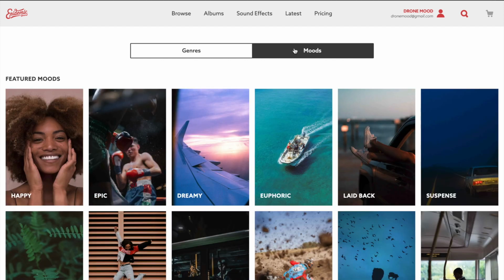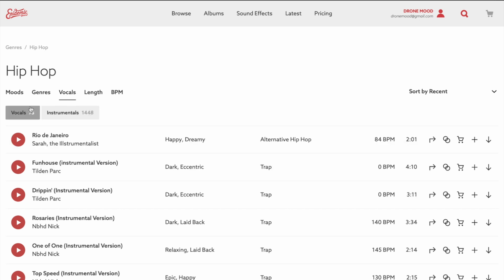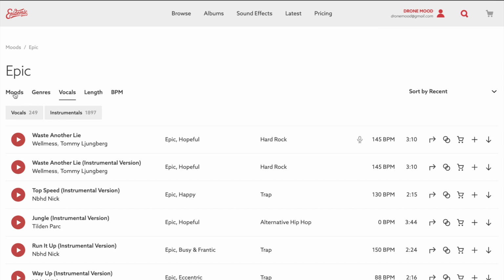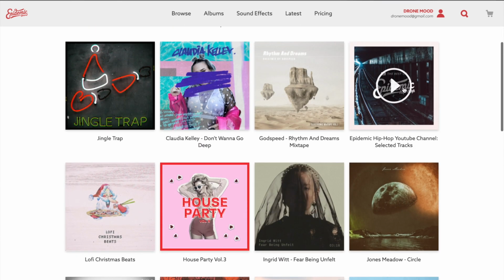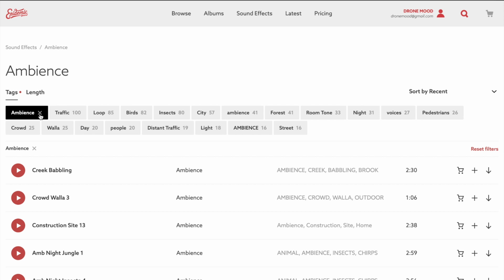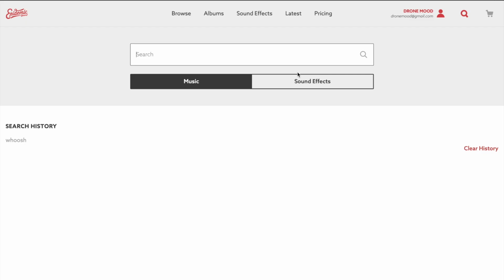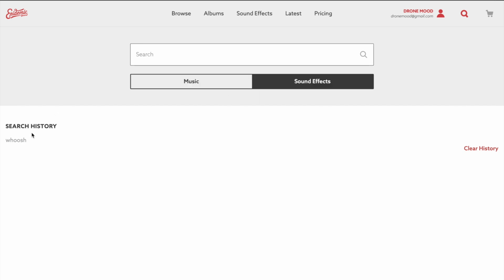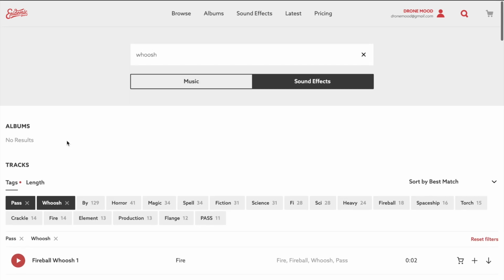MUSIC & sound EFFECTS for your VIDEOS (Copyright Free)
🎬 Video Infos :
- Made with Final Cut Pro X

ALL MY GEAR :
🚁 Drones :
- DJI Mavic 2 Pro :
- Mavic 2 Pro Filters (ND4, ND8, ND16, ND4/PL, ND8/PL, ND16/PL):
- Mavic 2 Pro Filters (ND32, ND64, ND32/PL, ND64/PL):
- Mavic 2 Pro Filters Long Exposure series (ND128, ND256, ND1000):
- Freewell Variable ND Filters :
- Mavic 2 Pro Intelligent Flight Battery :
- PolarPro Gimbal Lock/Lens Cover for DJI Mavic 2 Pro :

🏂📹 Action Camera :
- DJI Osmo Action Cam :
- SanDisk 128GB Extreme microSD :
- PolarPro Vivid Filter 5-Pack for DJI Osmo Action :

- Insta360 ONE X 360
- Insta360 Bullet Time Bundle :
- Insta360 ONE X Battery Charging Cradle :
- Insta360 Dive Case for ONE X 30 Meters Waterproof Depth :

📷 Camera  :
- Sony a7R III :
- Sony SEL1635GM 16-35mm f/2.8-22 Zoom Camera Lens :
- Sony FE 70-200mm f/2.8 GM OSS Lens :
- Sony 55mm F1.8 Sonnar T FE ZA Full Frame Prime Lens :
- PolarPro Anit-Reflective Brass Step-Up Ring - 77mm to 82mm :
- PolarPro Quartzline Filters :
- PolarPro 82mm VND Filter (2 to 5 Stop) Peter McKinnon Edition :
- PolarPro 82mm VND Filter (6 to 9 Stop)- Peter McKinnon Edition :
- Carl Zeiss Circular Polarizer For My 55mm Lens :
- PolarPro Defender 77 | 82 Lens Cover :
- Rode Videomic Pro + :
- DeadCat VPM+ For My RODE Mic :
- Peak Design Slide Light :
- Peak Design Capture Support V3 (For Backpack) :
- Joby GorillaPod 5K Kit noir/charcoal :
- MeFoto GlobeTrotter Tripod :
- Sony Tough High Performance 128GB Memory Card :
- SanDisk Extreme Pro 128GB SDXC UHS-I Card :
- SanDisk 1TB Extreme Portable External SSD :

💡Portable LED Lights :
- Aputure Amaran AL-MW :
- Aputure AL-MX :

🎒 Drones Backpack :
- Mavic + Camera & Stuff :